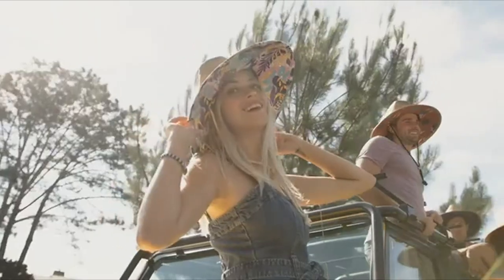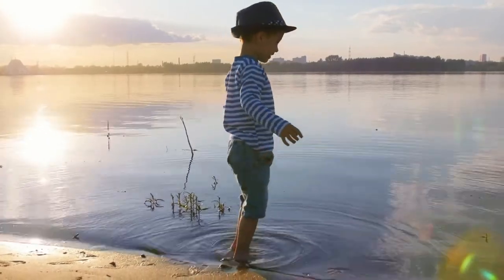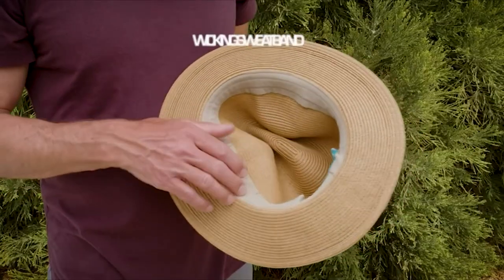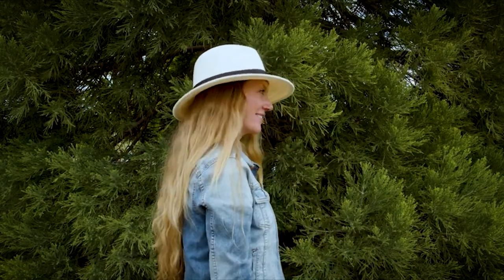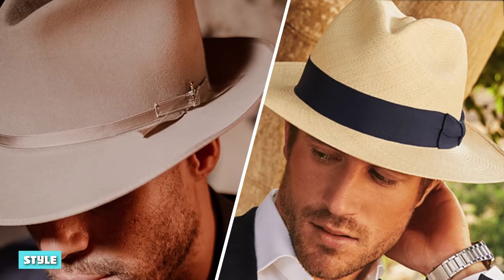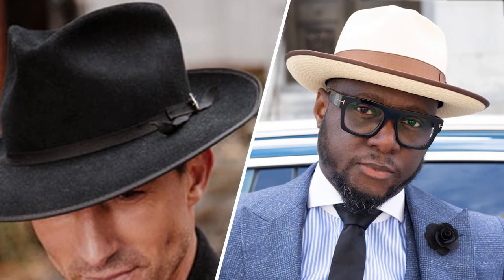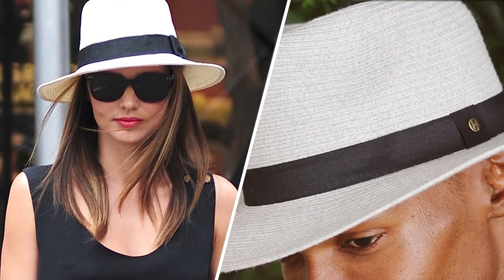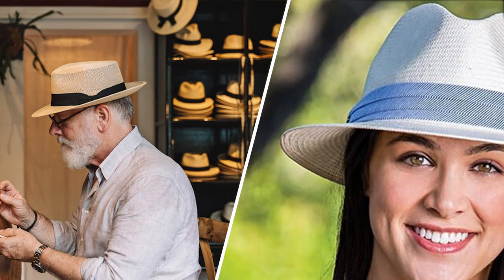Difference Between Panama Hats and Fedora Hats | Panama Hat vs Fedora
Panama vs Fedora Hats: Which one to choose?

The panama hat is a well known stylish, but practical hat worn outdoors.  It is trendy for holiday makers and explorers.  The Fedora is a more fashion conscious version of the panama style and so the two hats could be thought of a the same type of hat.  They are  similar in style and design, but the essential difference between these two hats is undoubtedly the fabric used to make them.  Panama hats are made of straw while the fedora may be made of felt or other materials.  The panama hat is favored as a summer hat with its ability to keep the wearer cool.  It is a white or cream hat woven from palms found in Ecuador.  The Fedora may be worn as a fashion statement and an accessory to stylish suits and coats.  Although the two styles of hats look similar there are several essential differences that set them apart.